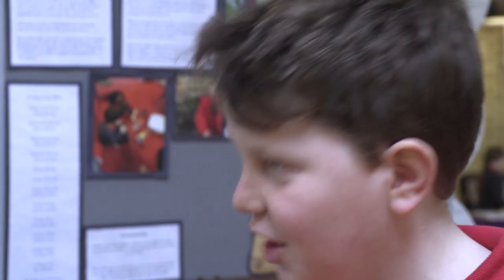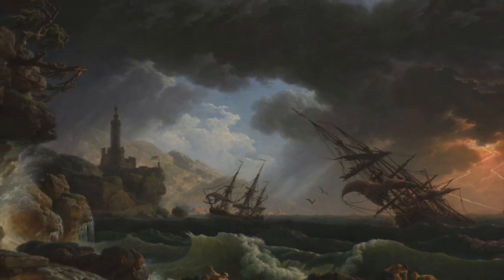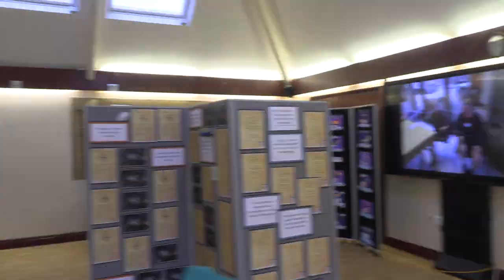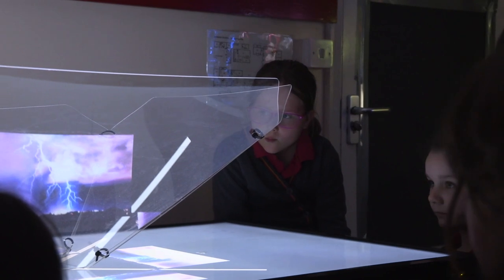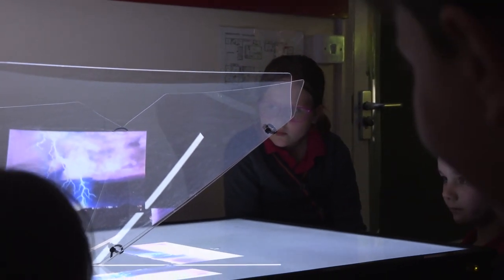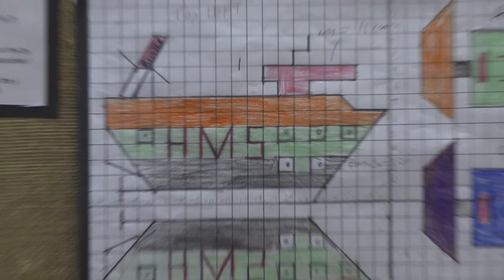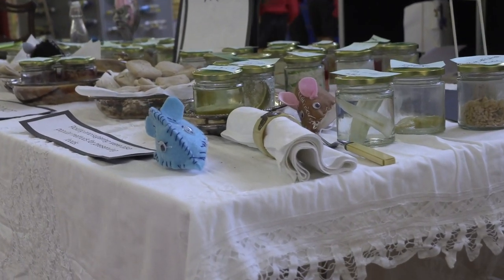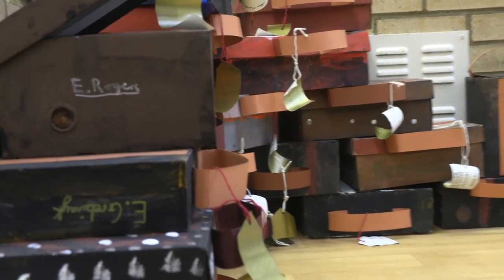Gateway School - National Gallery - Take One Picture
It's Gateway School's annual Take One Picture project! The culmination of weeks of cross-curricular work focusing on one painting from the National Gallery's collection.

Throughout Gateway Preschool and School pupils took a deep dive into  Claude-Joseph Vernet’s  'Shipwreck in Stormy Seas' painting and then displayed the results in our hall.

There was a magnificent array of work on show including lightboxes, videos, a top trump set and a lot of handmade rats!

Each class delved into the painting and explored the area that most piqued their interest.  Teachers then facilitated the groups to create a display to represent their investigations.  They’ve used their  Maths, Geography, Art, D&T, English and a whole host of other curriculum skills to create some truly fabulous masterpieces. Each one reflects the children’s curiosities and our teachers’ expert coordination.